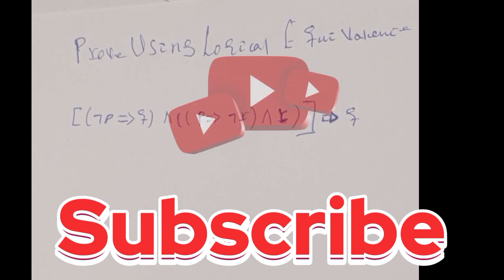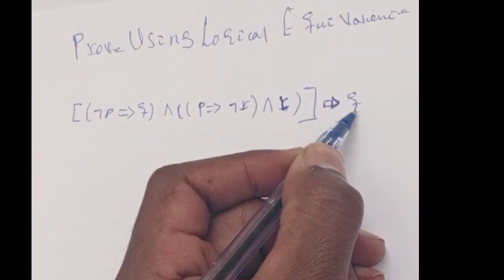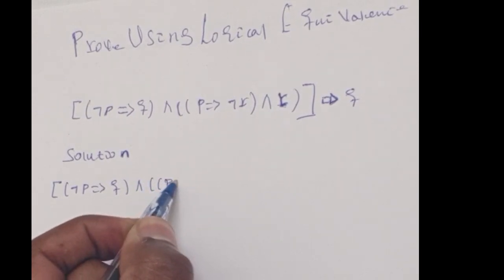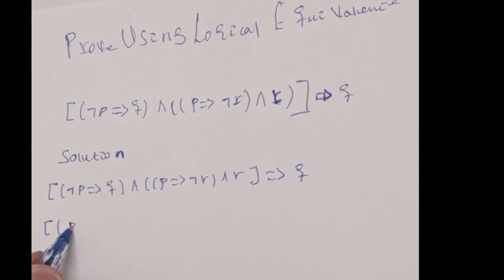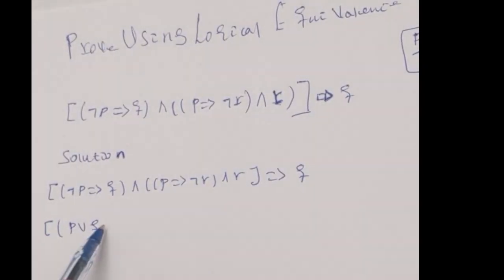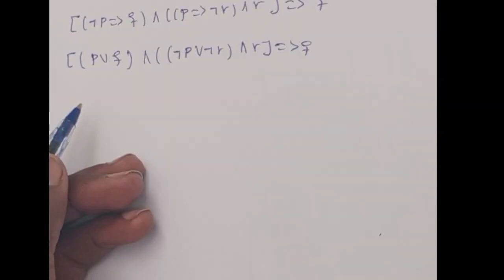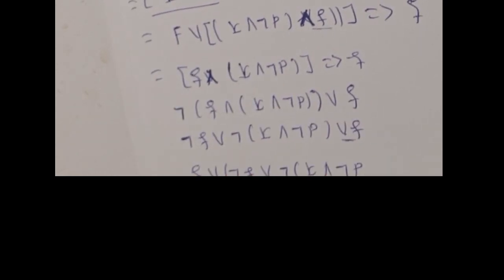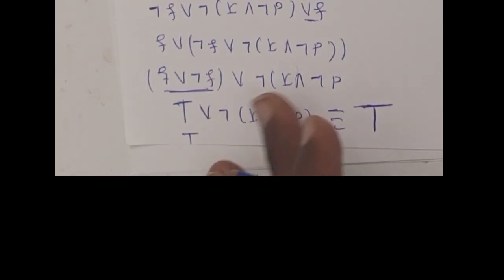Tautology|using Logical Equivalent| tautology freshmancourse ethiopianfreshmen Afaan oromo